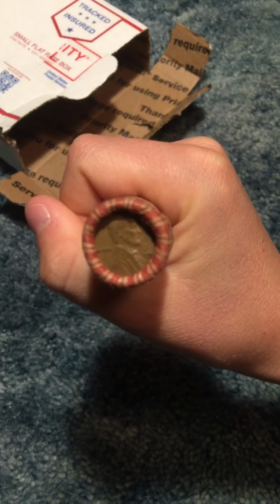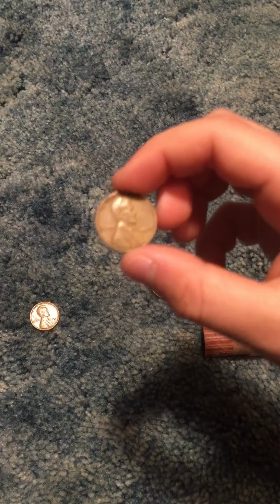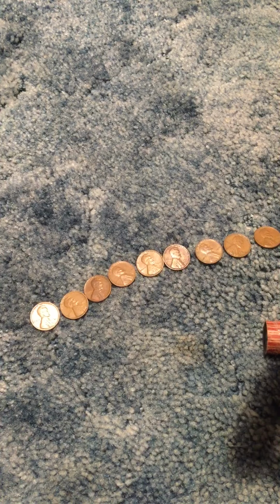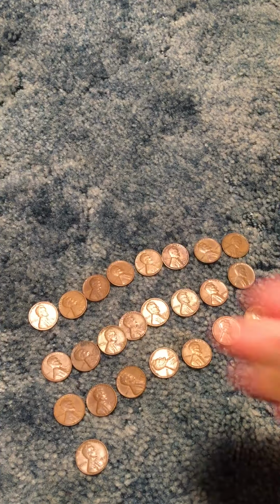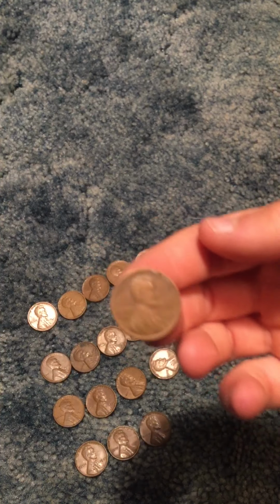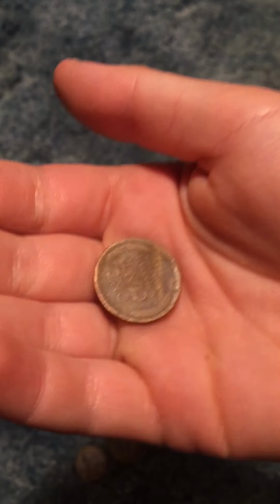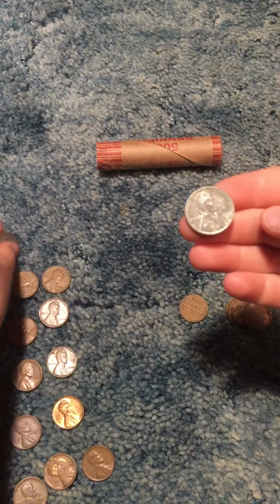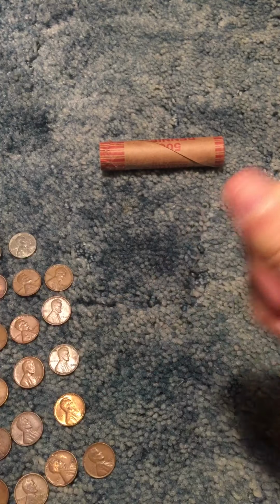The penny roll